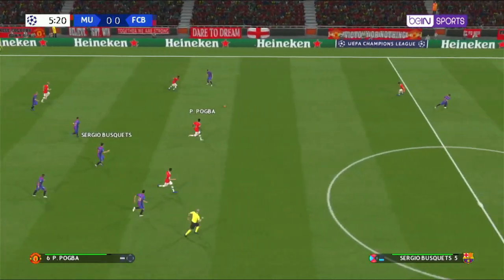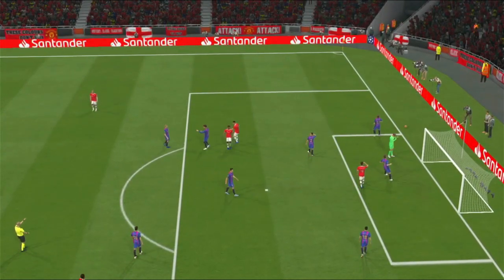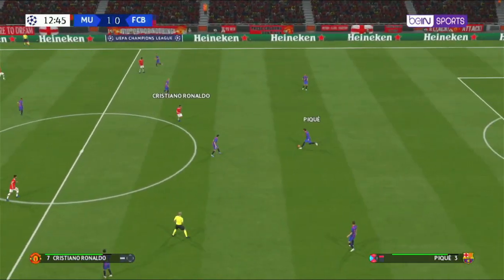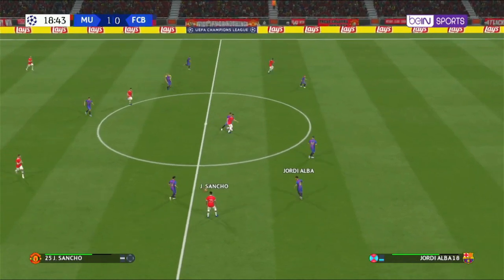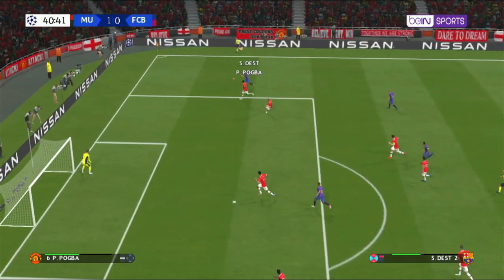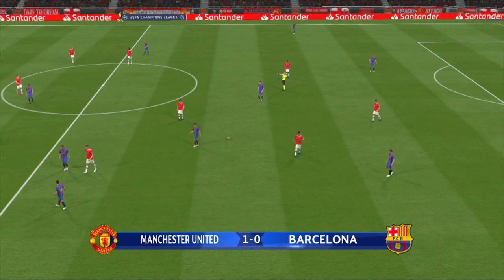NEW EFOOTBALL GRAPHIC MENU MANCHESTER UNITED 2022 | PES2018 UPDATE 2022 | PS3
-wajib sudah terinstall gembox rev2 final

APA YANG BARU :
- NEW GRAPHIC MENU MANCHESTER UNITED 2022
- DAN SEDIKIT PENAMBAHAN MOD GEMPLAY DARI [ EsLaM ]
Fitur mod:
LULUS LIKE eFOOTBALL2022
Tembakan REALISTIS SEPERTI EFOOTBALL2022
BERMAIN DENGAN LEBIH SULIT
FISIKA BOLA BERUBAH
BERJALAN REALISTIS
KONTROL BOLA LEBIH REALITAS
PERTAHANAN REALISTIS
GERAKAN PEMAIN REALISTIS
KIPER REALISTIS
PERLINDUNGAN LEBIH KUAT
HAMPIR GAMEPLAY SEPERTI eFOOTBALL2022
MASIH BANYAK LAGI -
CREDITS :
- Itoy Gembox Patch
- EsLaM

grafik menu + gemplay mod:
pas ada di Vidio